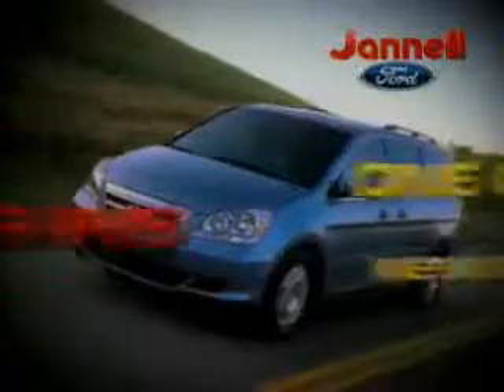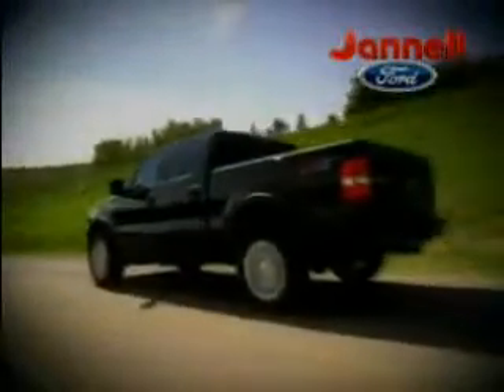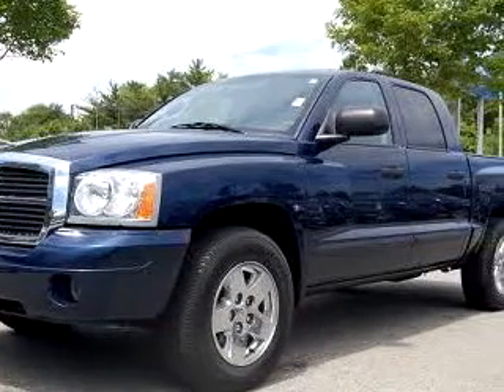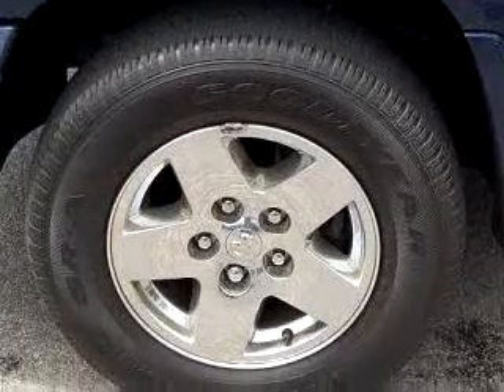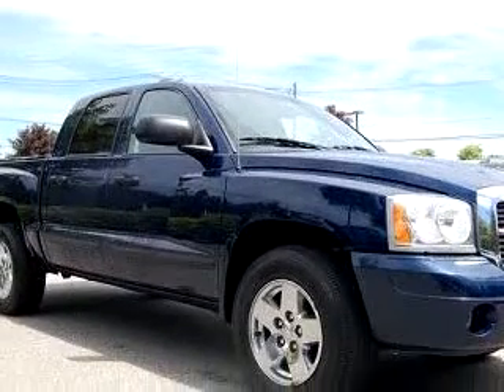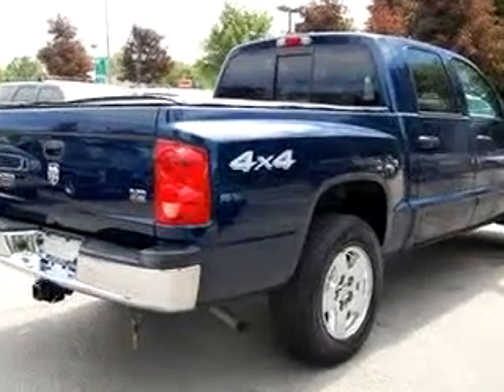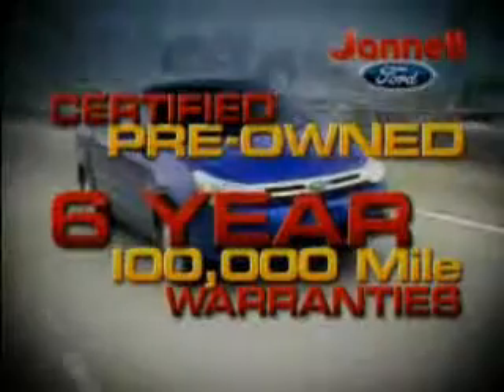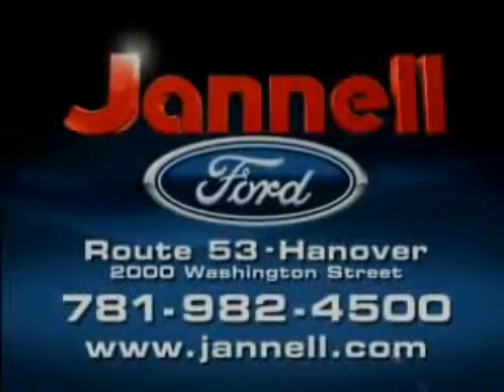SOLD - Jannell Ford Inc. - 2006 Dodge Dakota SLT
2000 Washington ST.,Rte.53

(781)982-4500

2006 Dodge Dakota SLT

 22,485 Miles

VIN - 1D7HW48N46S641373